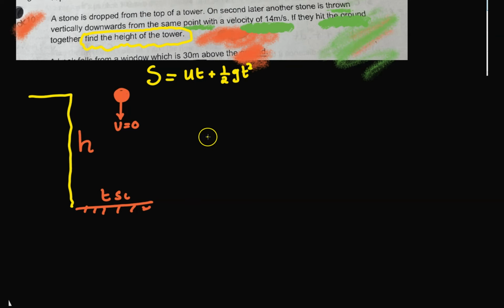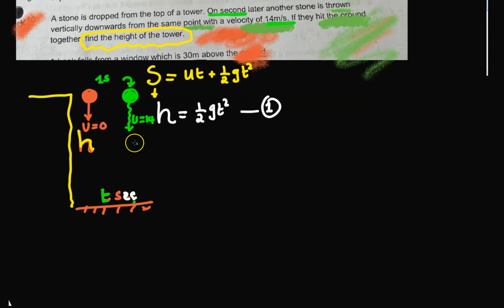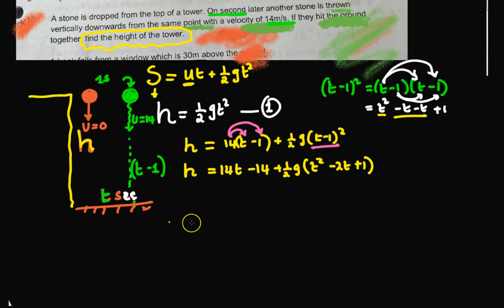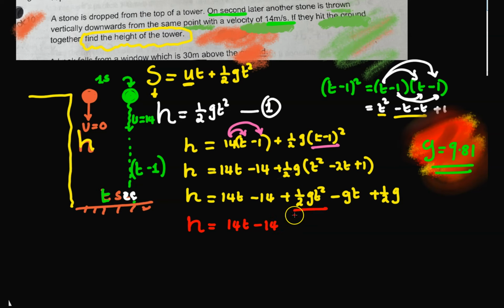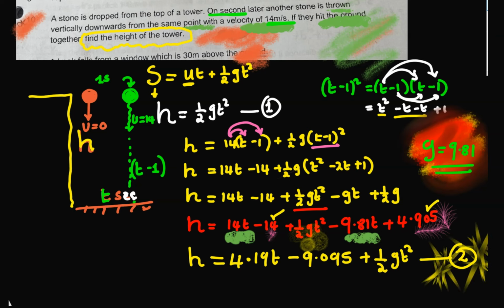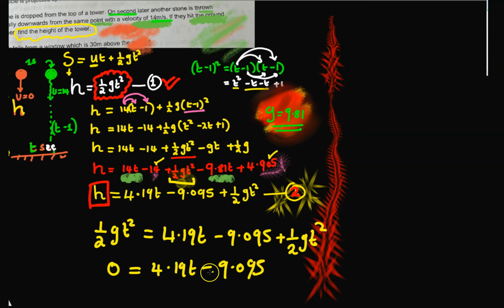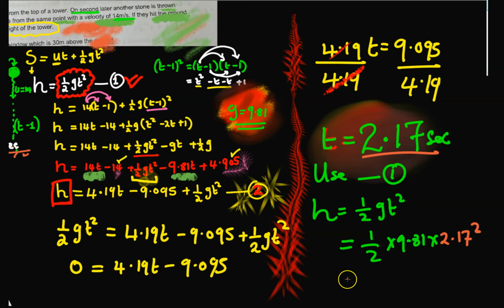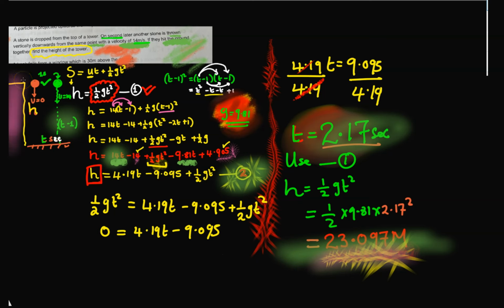VERTICAL DOWNWARD PROJECTILE TWO STONES DROPPED FROM SAME HEIGHT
A STONE IS DROPPED FROM A TOP OF A TOWER 1 SEC LATER ANOTHER STONE IS  THROWN VERTICALLY DOWNWARD AT 14 m/s . If they hit the ground together  find the Height ,h, of the tower.